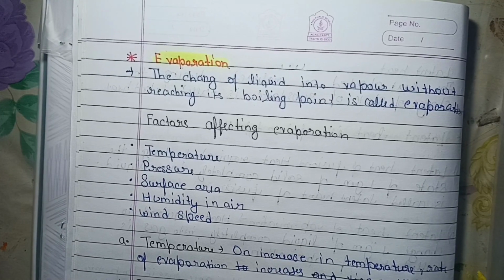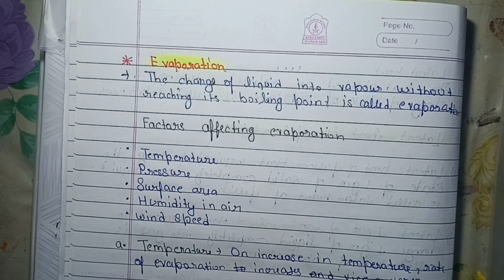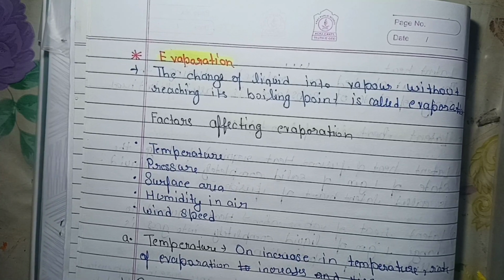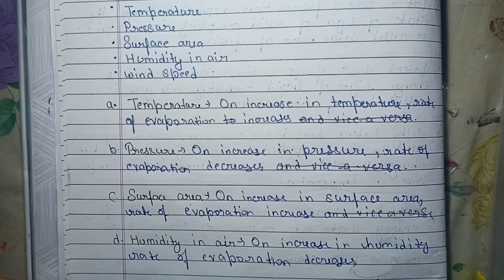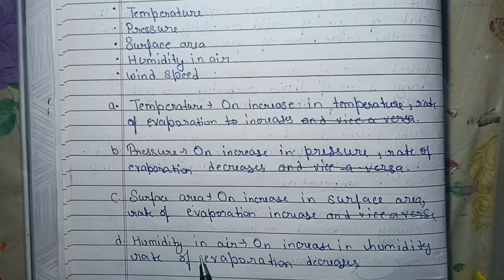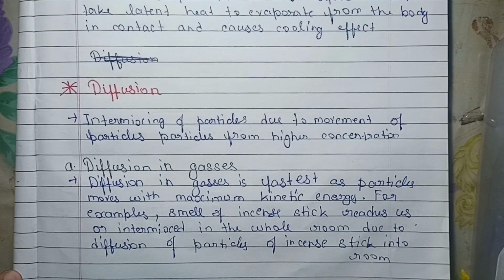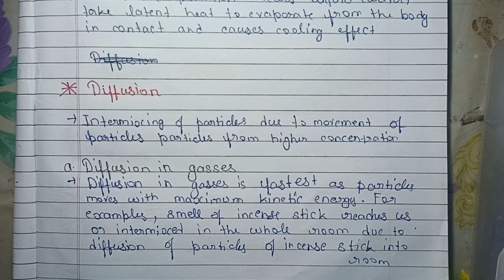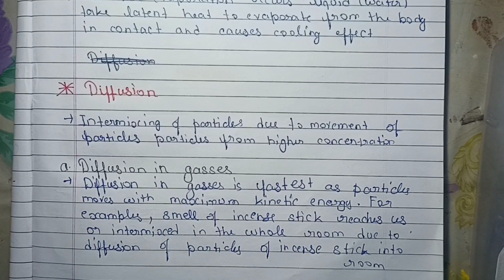Class 9 Science Chapter 1 | Matter in Our Surroundings | Diffusion Of Solids, Liquids & Gases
Class 9 Science Chapter 1 | Matter in Our Surroundings | Colling Caused By Evaporation | Diffusion Of Solids, Liquids & Gases

properties of solid liquid and gas,
class 9 science chapter 1,
science chapter 1 class 9,
matter in our surroundings class 9,
solid liquid gas class 9,
class 9 matter in our surroundings,
class 9 science chapter 1 in hindi,
class 9 science,
cooling caused by evaporation,
diffusion of solid liquid and gas,
cooling caused by evaporation class 9,
diffusion of solid liquid and gas class 9,
Smart Learning Zone